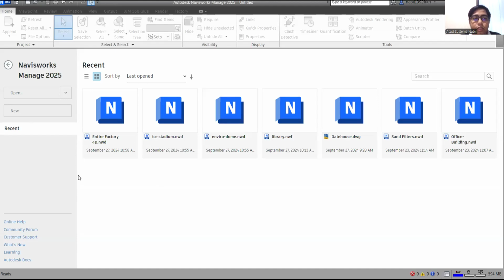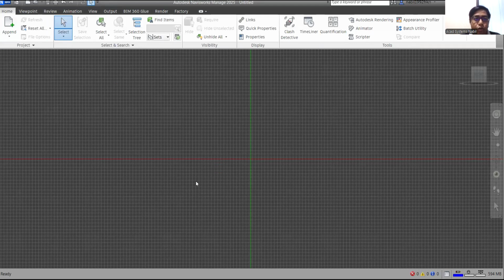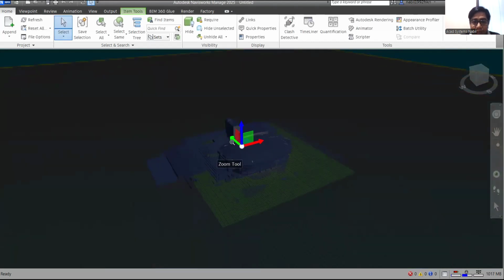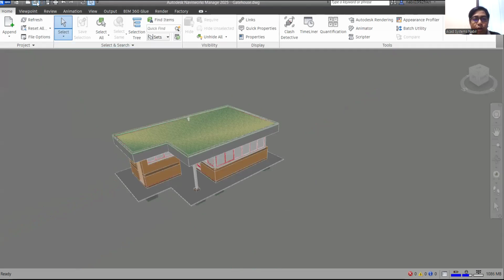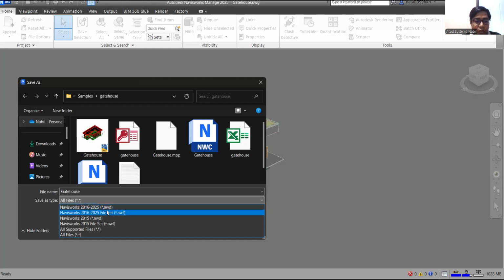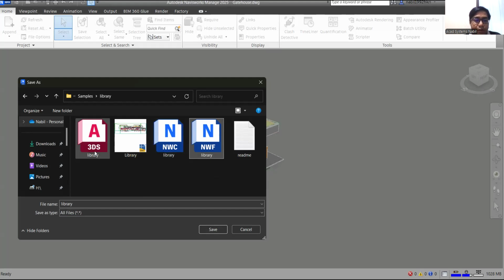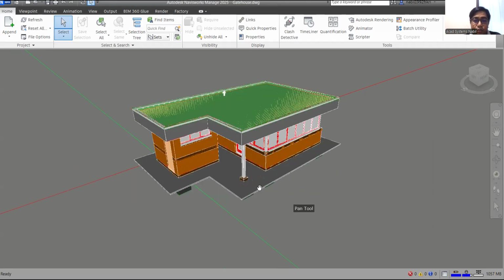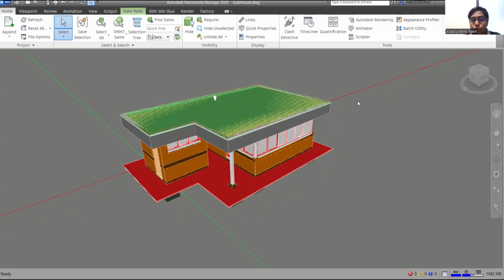Navisworks Introduction - Lesson 1 of 9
Welcome to “Learn Navisworks in Minutes!”

This is the first of a 9-lesson Free Online Course (FOC) designed to help you learn the basics of Navisworks. With each lesson lasting no more than 10 minutes, you can easily fit this course into your busy schedule and learn at your own pace.